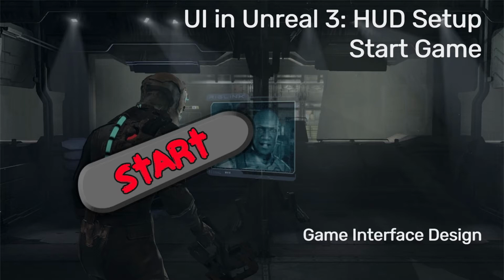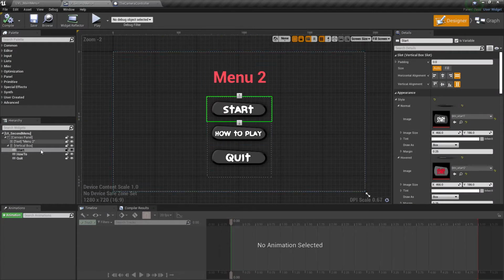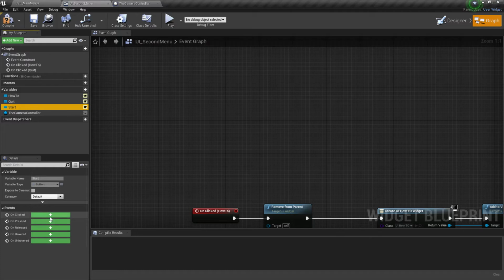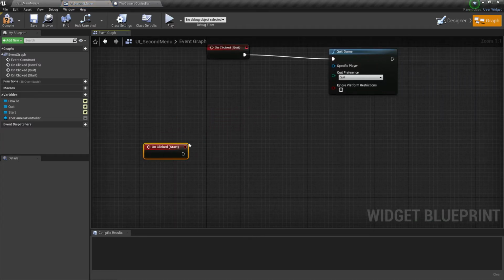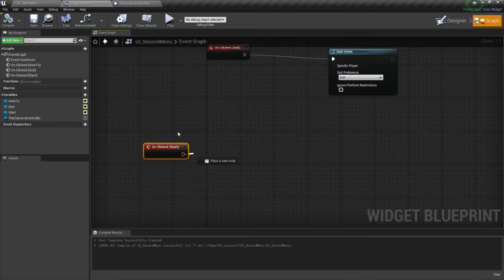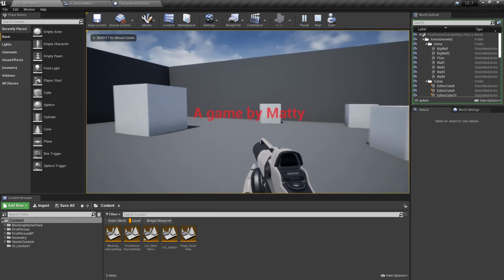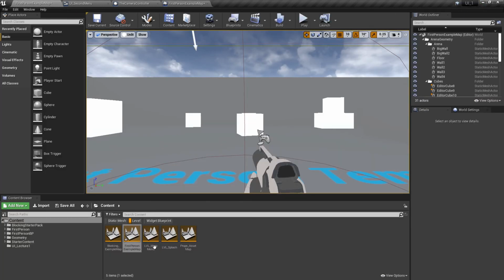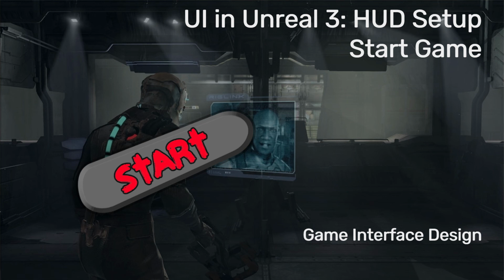UI in Unreal 3 - HUD Setup